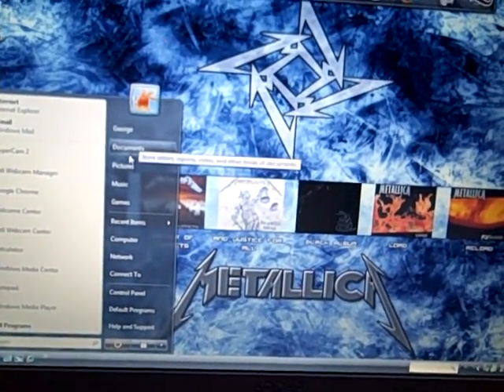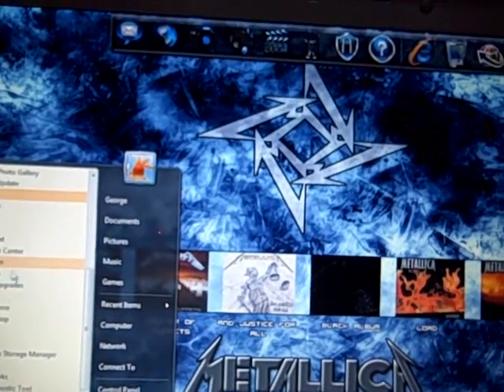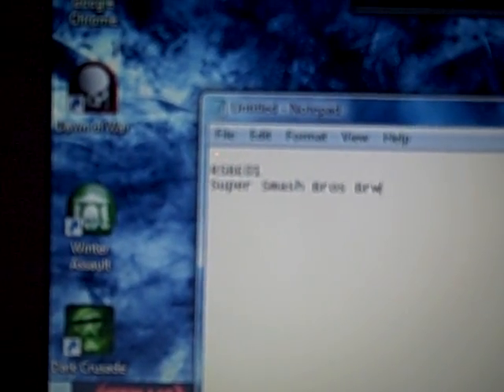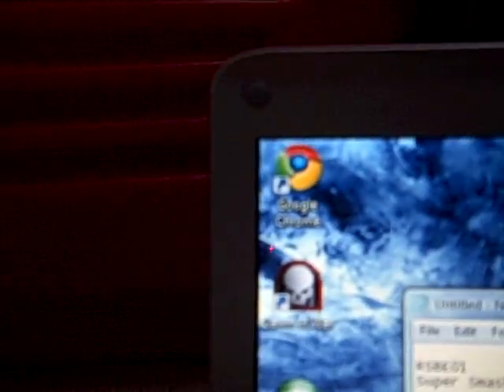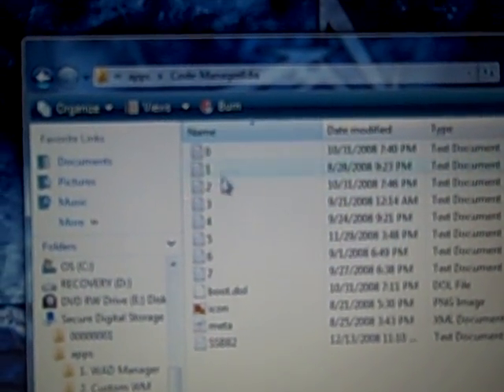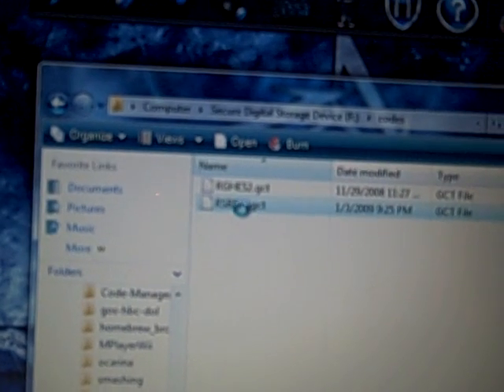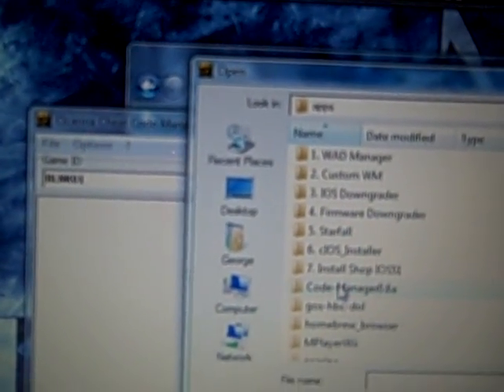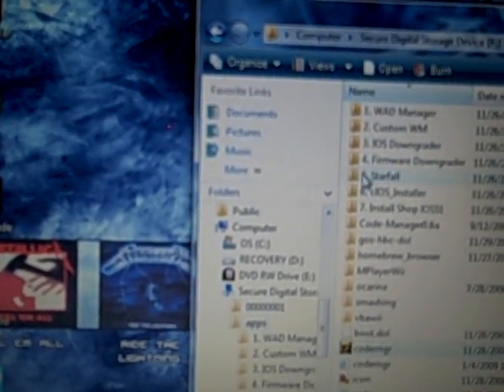Homebrew Cheat Application Tutorial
How to do everything in order to make it happen!

Anything not working? Message me and I will fix it!